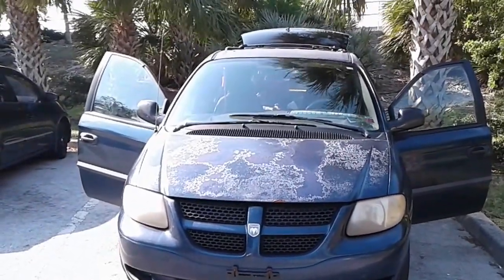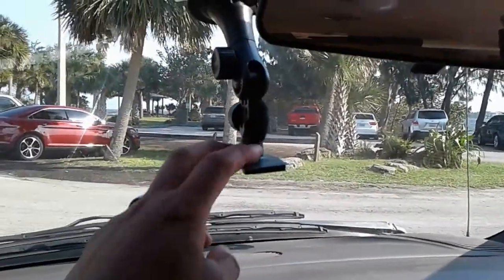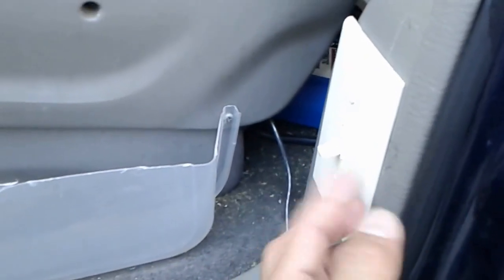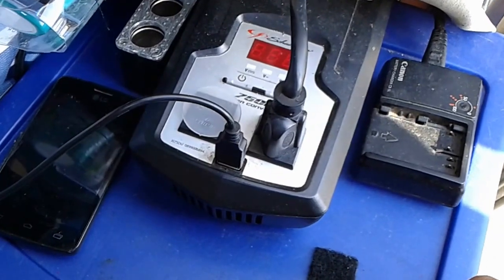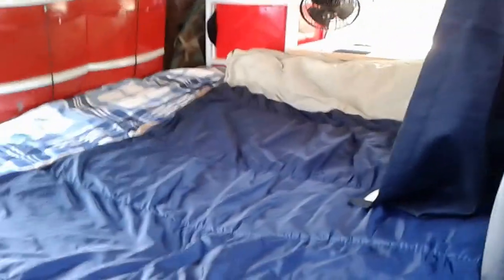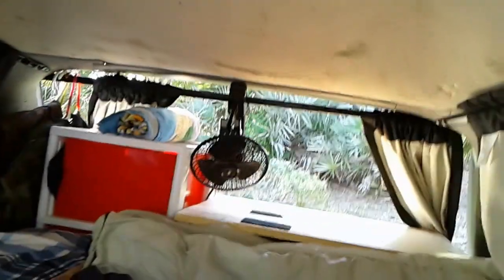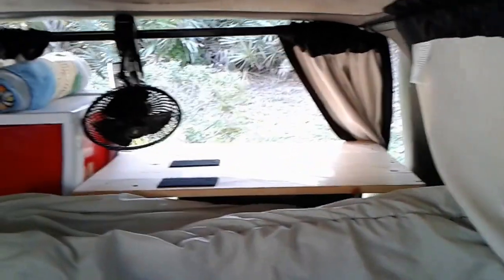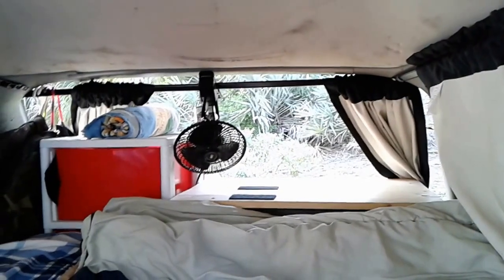Vanlife: 'Lil Blue II's Final Bug Out Minivan Camper Tour Part 1 (V442) Minimalist Living In A Van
This is Part 1 of 'Lil Blue II's final tour.  'Lil Blue II is a 2003 home-made minivan emergency shelter/stealth camper van that was designed to be easily assembled in 3 days or so on a budget of $300 or less (not counting the cost of the van.)